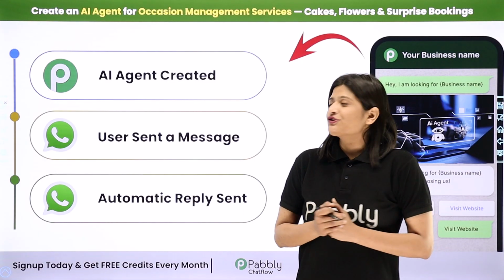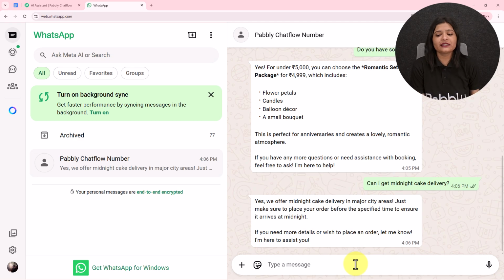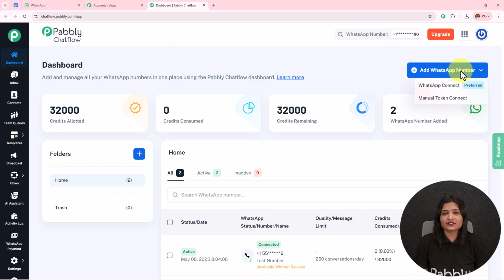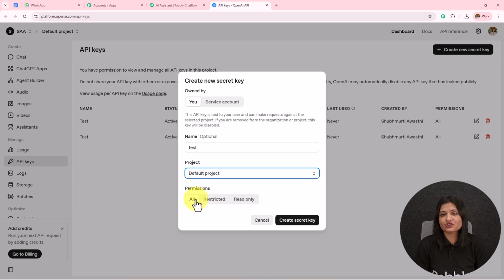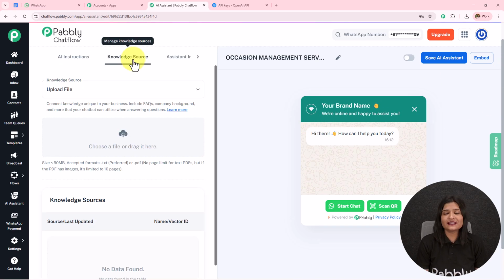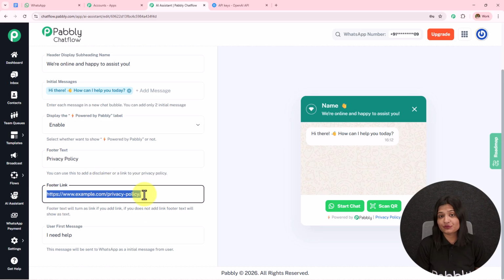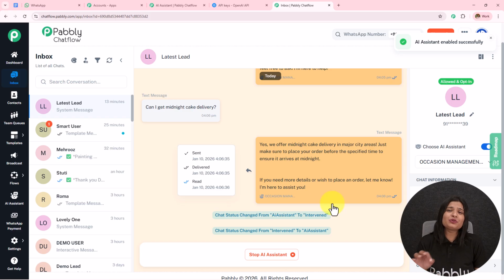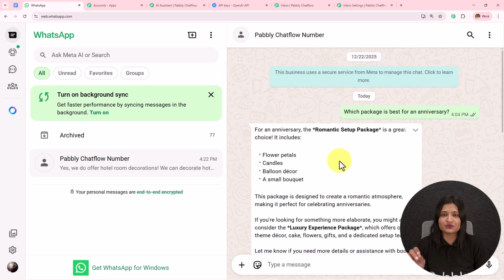How to Create an AI Agent for Occasion Management Services — Cakes, Flowers & Surprise Bookings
Looking to enhance your occasion management services and wow your clients? This tutorial will guide you through creating an intelligent AI agent with Pabbly Chatflow that simplifies bookings for cakes, flowers, and surprises! 🎉

In this comprehensive tutorial, you’ll learn how to:

✅ Design an AI agent to handle client inquiries about cakes and flowers
✅ Automate surprise event bookings and keep your clients engaged
✅ Utilize customizable templates for quick setup without coding
✅ Integrate with payment gateways for seamless transactions
✅ Offer 24/7 customer support to enhance client satisfaction

Transform the way you manage occasions and provide a memorable experience for your customers with automation! 🌸

🎯 Use Case:
Customers can message the AI agent to book cakes, flowers, or surprise setups for any occasion. The bot answers questions about pricing, packages, and delivery availability. It helps customers choose the right celebration package based on their needs. Bookings can be made anytime without calling a staff member. This increases sales while reducing manual workload for the business.